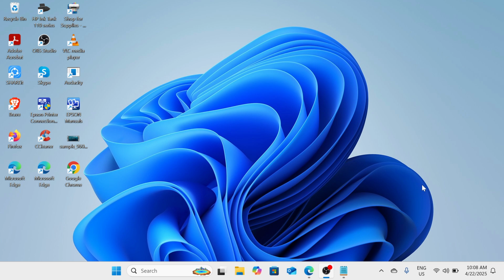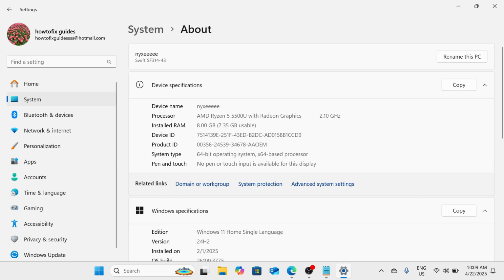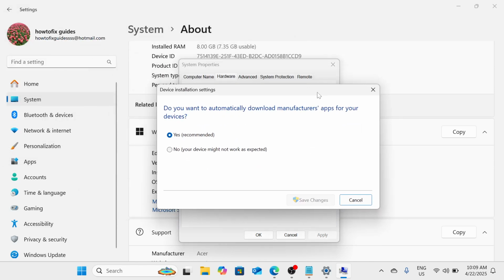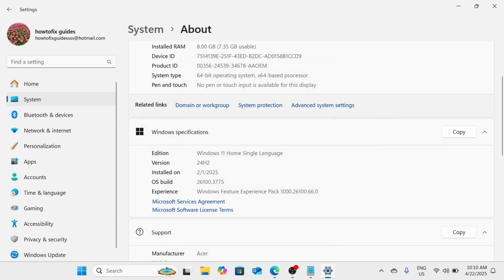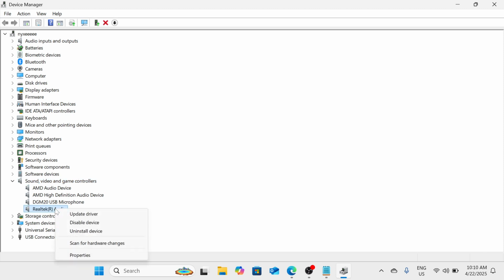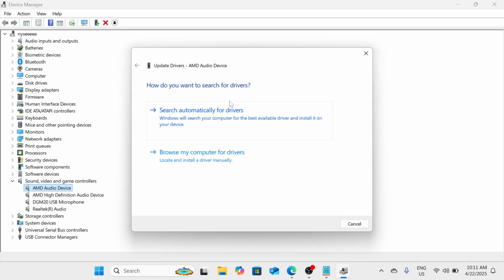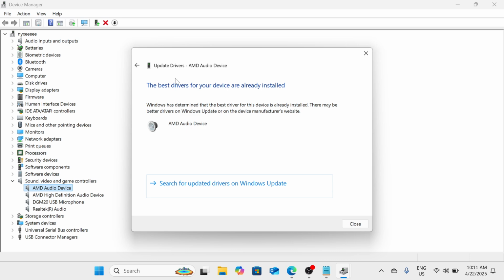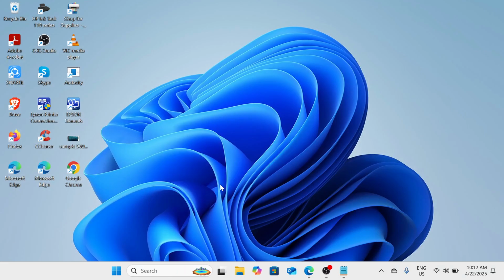EASY FIX for "NO Speakers or Headphones are Plugged In" Windows 11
Seeing the "No Speakers or Headphones are Plugged In" error on Windows 10?
This quick video shows you how to fix it in just minutes!
Simple steps anyone can follow—no tech skills required.